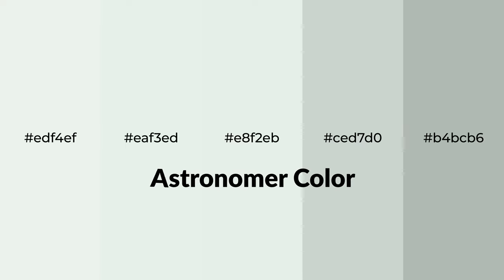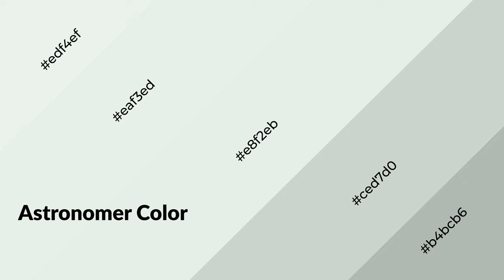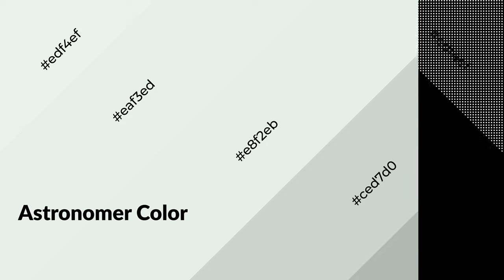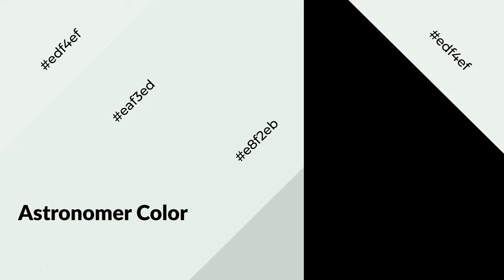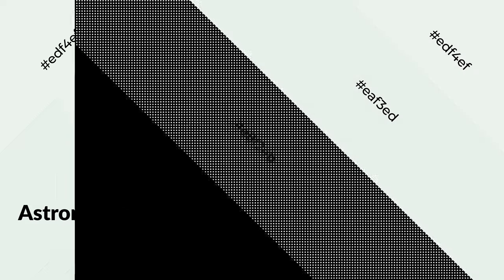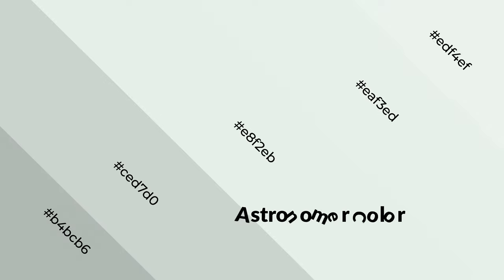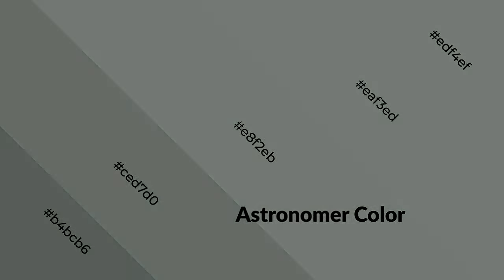Shades & Tints of Astronomer color e8f2eb A Cool Green color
Shades of Astronomer color e8f2eb Cool Shades of Astronomer color with Green hue for your project!

Shades
Hex ced7d0

Tints
Hex eaf3ed

Astronomer is a cool color, and it emits calming, serene, soothing, refreshing, spacious, unwinding, peace and relaxed emotions. Cool colors are like water, ice, sky, grass, soft and snow. You can see them used in baby products.